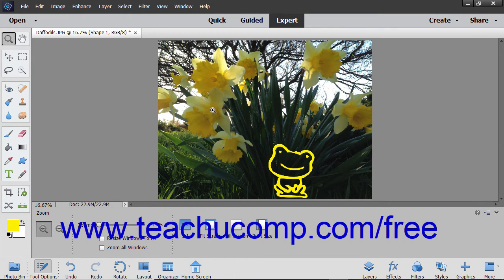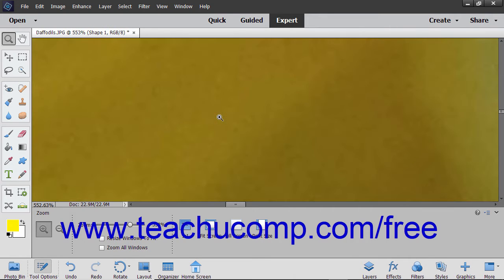Photoshop Elements 2019 Tutorial Bitmap Images Adobe Training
Learn about bitmap images in Adobe Photoshop Elements A clip from Mastering Photoshop Elements Made Easy v. 2019. - the most comprehensive Photoshop Elements tutorial available. Visit us today!